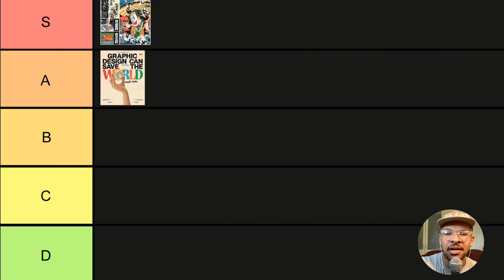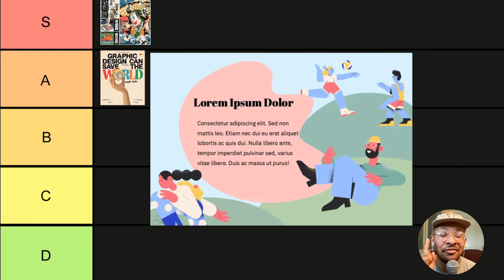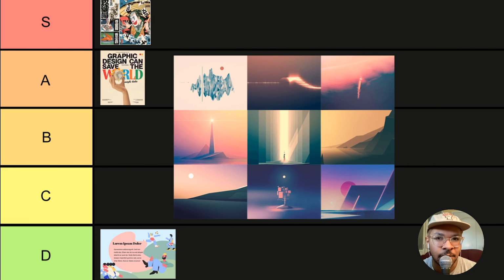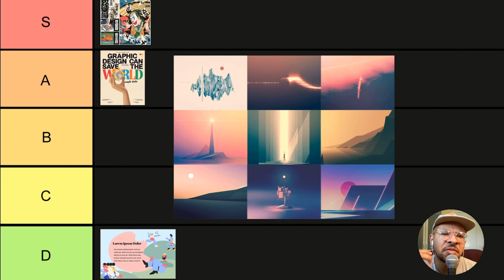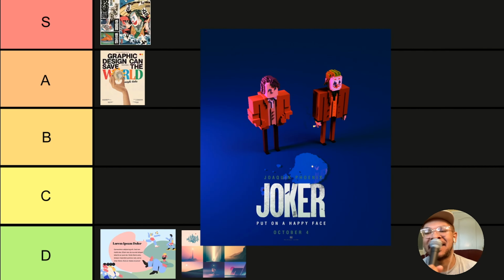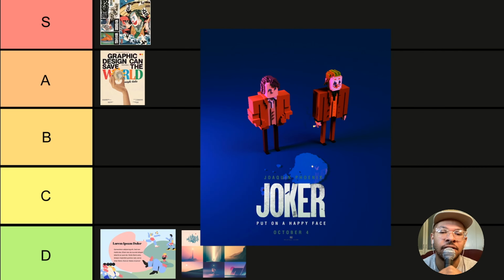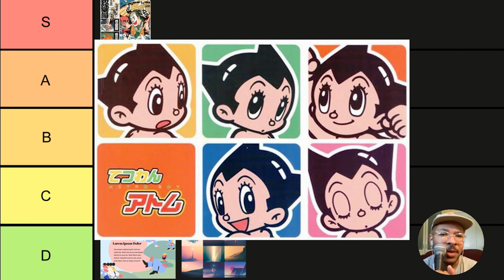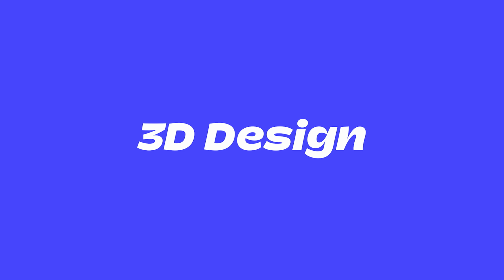ranking 2022 art trends i love and hate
Had to reupload because the last half of the video got cut off :(

Art trends are always changing and evolving. All styles and design have rich history behind them and evolve and change everyday!